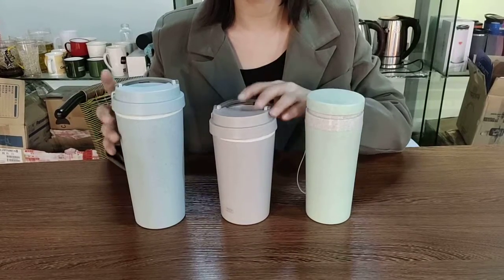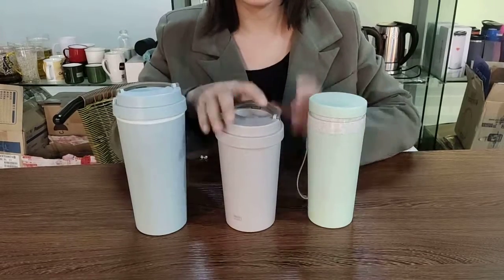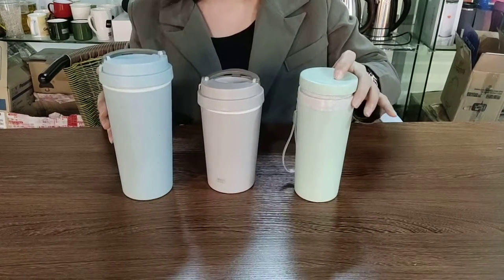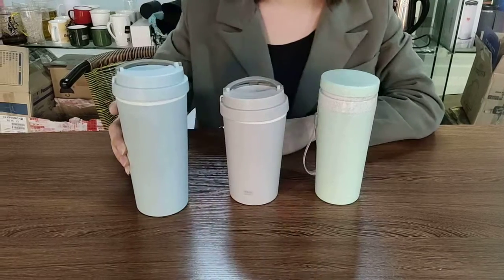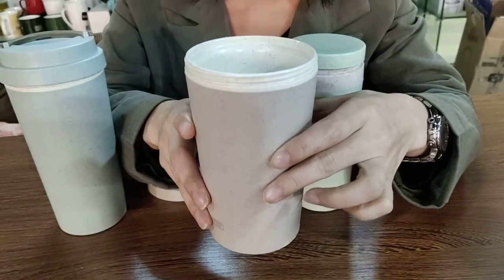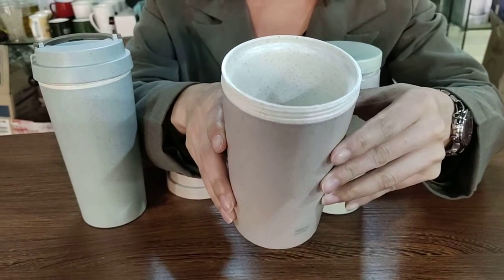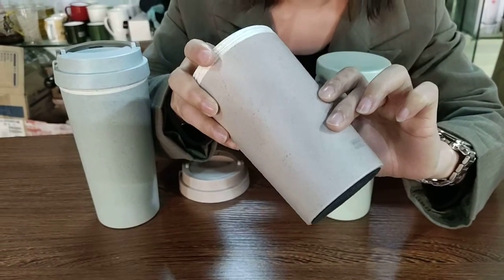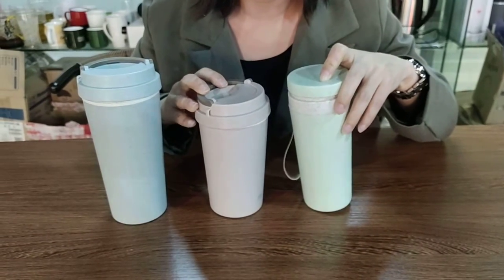Wheat straw tumbler from CHINA LULU TONG INDUSTRY CO.,LTD